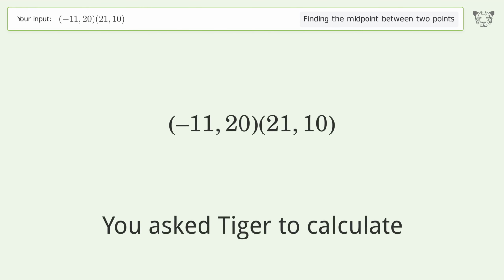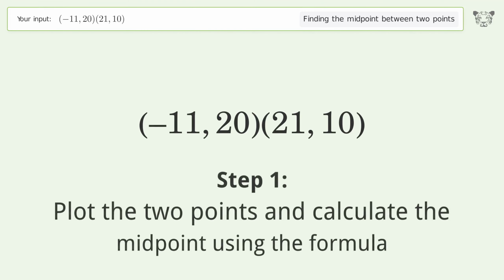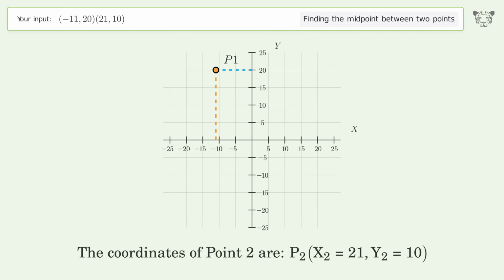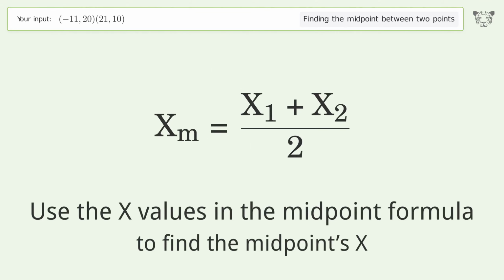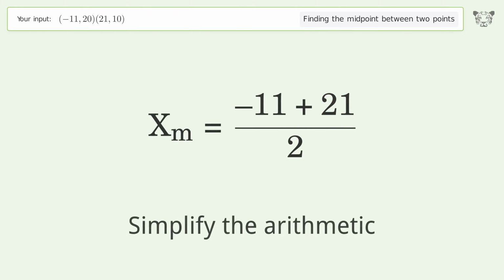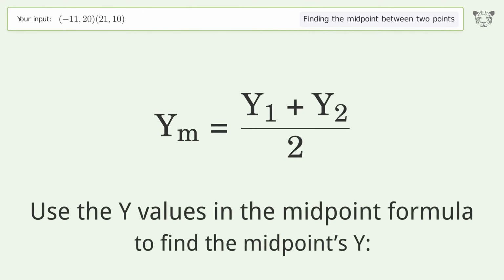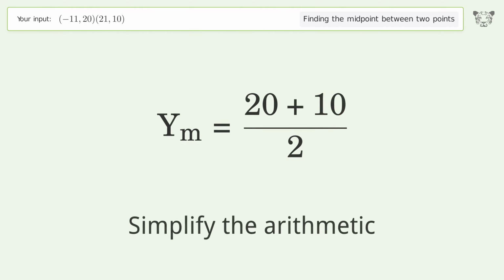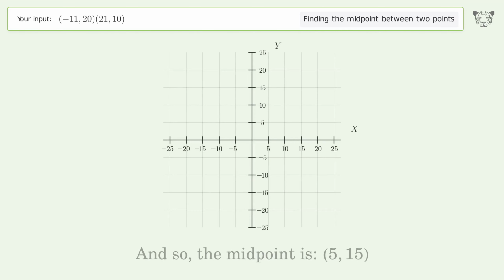Find the midpoint between two points p1 (-11,20) and p2 (21,10): Step-by-Step Video Solution